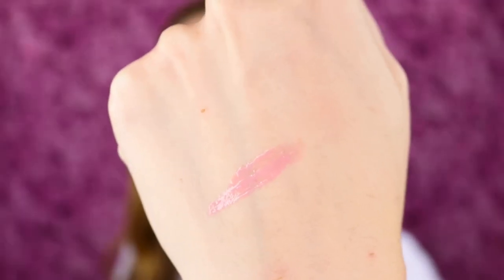Cargo Cosmetics Essential Lip Gloss Review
In this video, I am reviewing the Cargo Cosmetics Essential Lip Gloss in the shade Stock Holm.